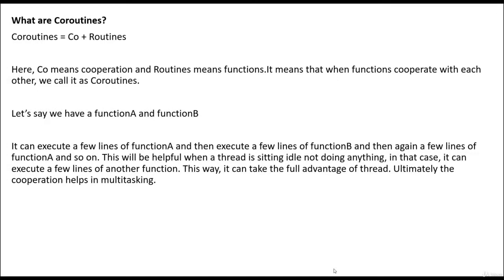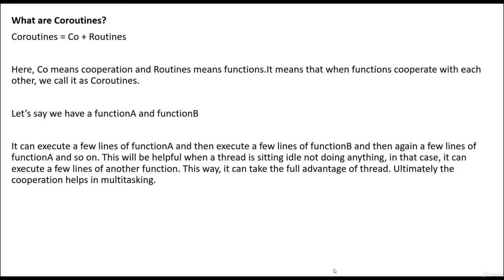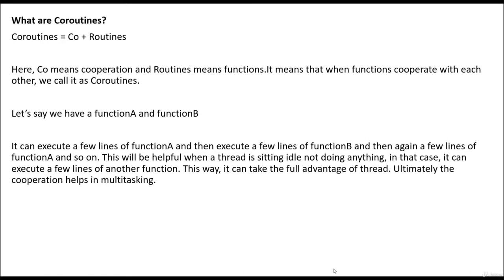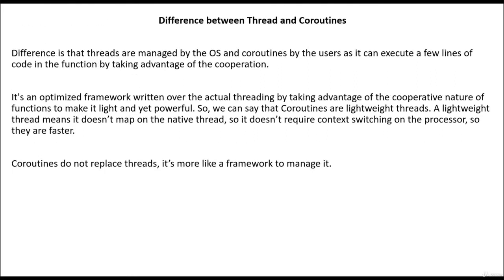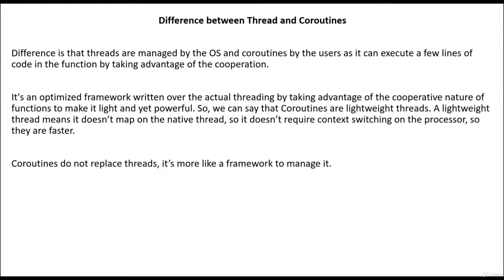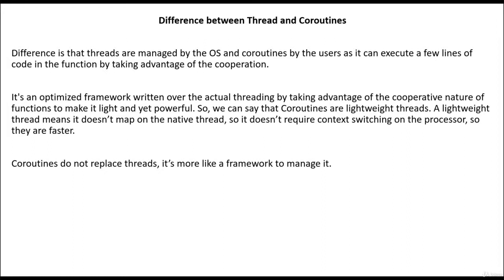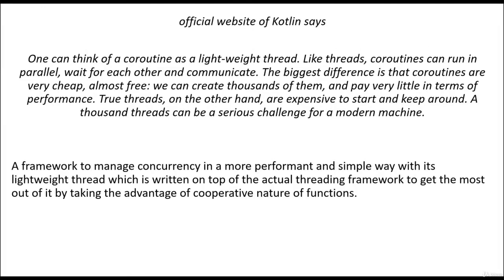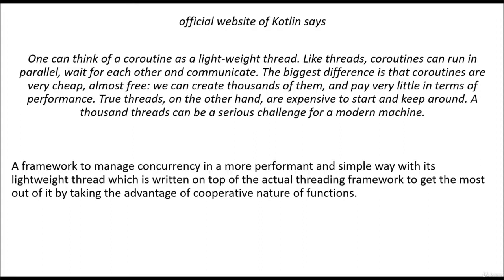116 What are Coroutines